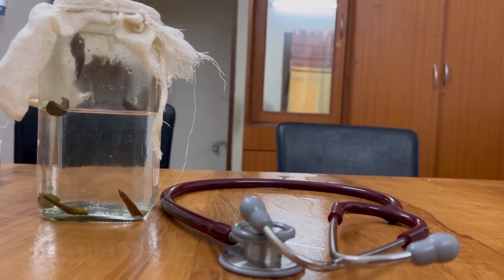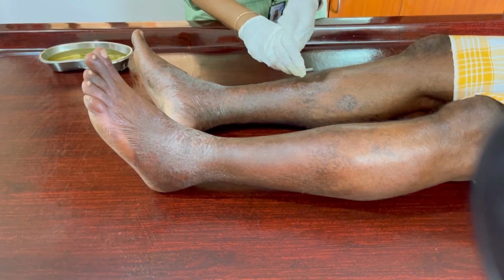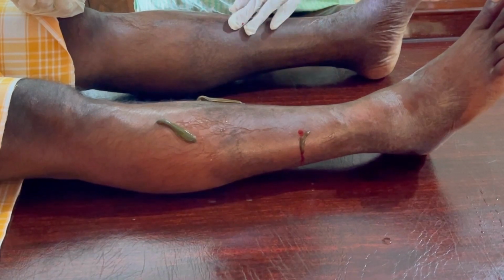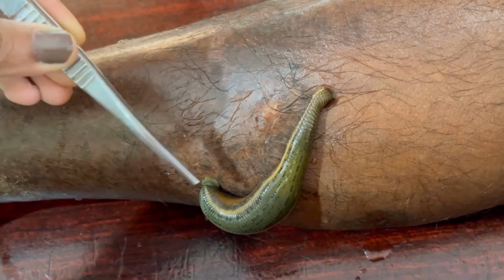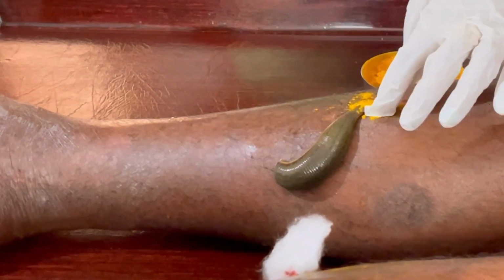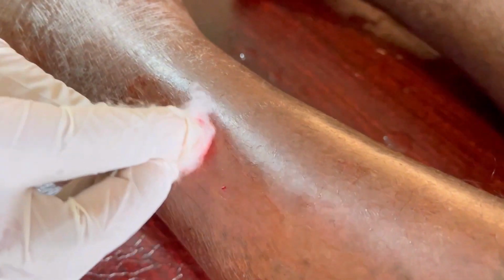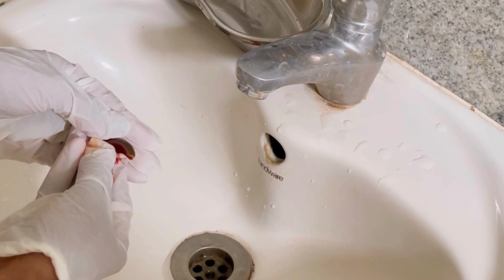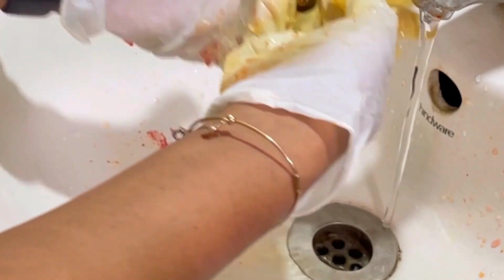LEECH THERAPY I How and why leech is made to Vomit I Blood purification Therapy I Dr. Smrithi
Content Description:
Leech Therapy is one of the most important treatments told in Ayurveda. It is considered one among the Pancha Karmas( 5 Detoxification Methods). A detailed description of Leeches and its uses is mentioned in Sushruta Samhita.
Not all leeches are used for therapy, only a specific kind is used for treatments . Here, I have collected the Leeches which have been brought up under clean environment and which fits the description told by Acharya Sushruta, thereby giving the results what we need.
If impure Leeches are taken up for treatment it can lead to unwanted side-effects like Itching & Skin infections. Hence , its mandatory to do a Leech Therapy with a therapeutic Leech.

Indications:
Skin diseases
Acne
Psoriasis
Eczema
Ulcer
Headaches
Alopecia
Skin Discoloration
Arthritis
Stye
Varicose Veins
Lipomas
Hemorrhoids

Mode of Action:
Leeches release an enzyme called Hirudin, via their saliva into the bloodstream. This enzyme tends to circulate and remove blood clots / blockages present in the arteries/ veins. Thus, improving the overall circulation which thereby stimulates healing. There are many therapeutic properties present in the saliva of the Leech which aids in providing the much needed relief for serious conditions.

Duration Of Therapy:
Varies according to the condition & severity of the case

Why Leeches are made to vomit??
So that, they do not die as the blood which they are made to suck is impure and it proves to be fatal. Other than that these leeches are reused after a period of 15 days only after they are cleansed completely.

Do they transmit any diseases???
They do not transmit/spread any sort of diseases as their saliva has a lot of enzymes which tend to kill all sorts of Bacteria & Viruses.

Is the treatment painful?
It is not at all painful and is the best treatment modality to treat chronic cases with very minimal feel.

Patient Review:
In this Video , the patient has shared his honest feedback after taking Ayurvedic treatments associated with Leech therapy. This is purely shown to show the effect of Ayurveda in Treating Acute & Chronic cases with no artificial invasions and just providing or facilitating Natural healing with Ayurveda.
He is a known to be suffering from Varicose veins since few years and has taken up endless treatments from various systems of medicine and didnt find any result.
After taking up Ayurvedic treatments , Patient has regained confidence and is happy with the overall result, wherein he is able to walk steadily with no pain and his skin has regained its normal texture.

If you guys want a real time update of this patient , please do leave a comment below & i ll surely make a video on this case after 3 months, where you can see the ultimate skin changes & Patients response.

NOTE:
Please do not try this at Home.

Thank you so much for the feedback and response you have given so far to my channel.

Background from:
Image by Muhammad Ribkhan from Pixabay
Image by Vintage Rose Creations from Pixabay

Usage of the content requires permission from the creator to be reposted or edited in any form over digital media platforms. Drop a mail at